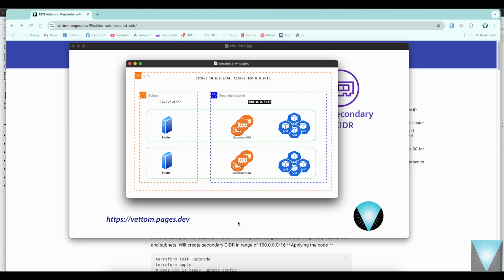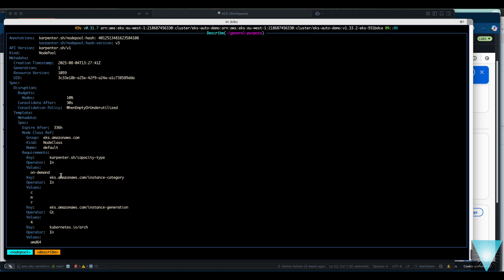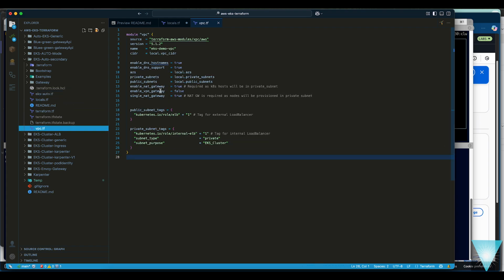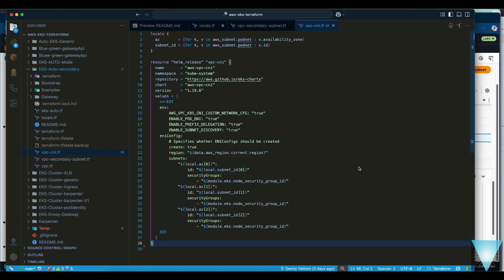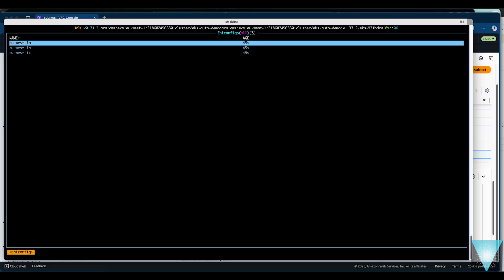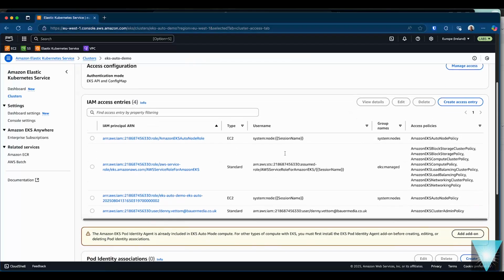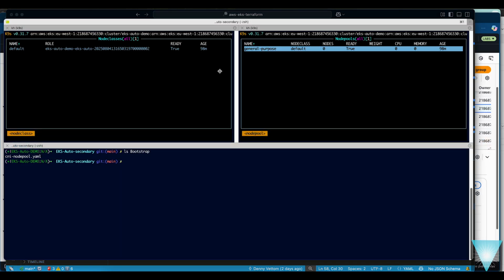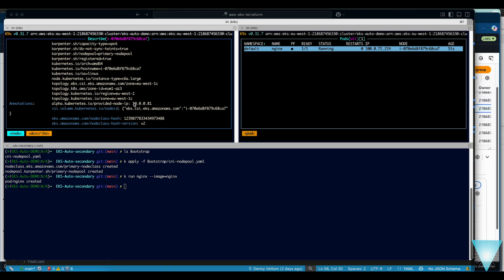Eks-auto and karpnter with VPC secondary CIDR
Step-by-step instructions on how to configured VPC secondary CIDR range and configured EKS-Auto and Karpenter to provision pods in secondary IP range